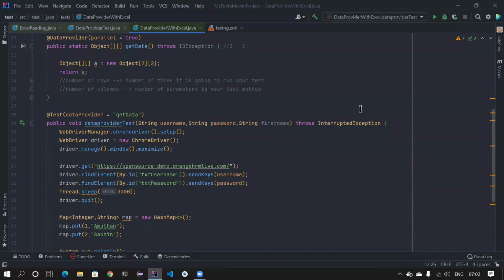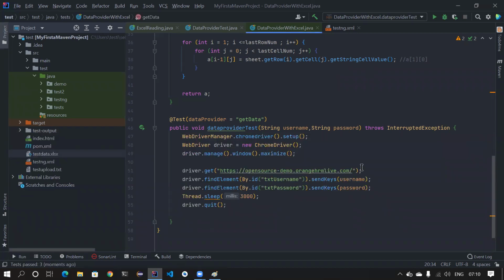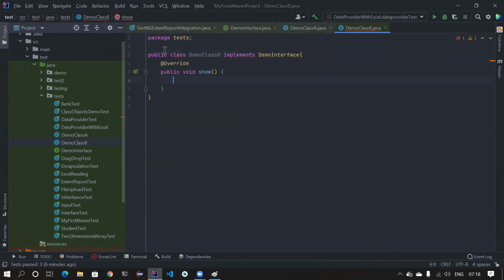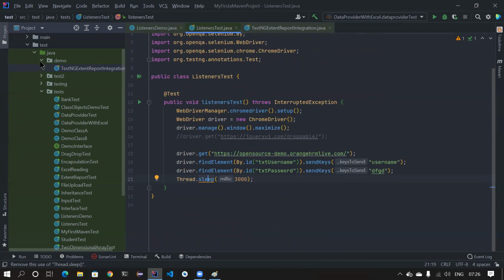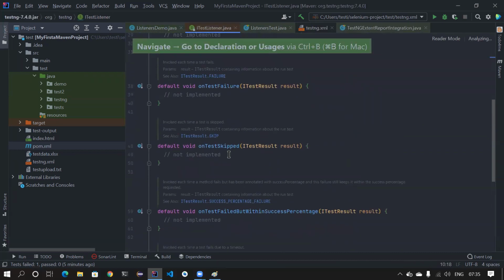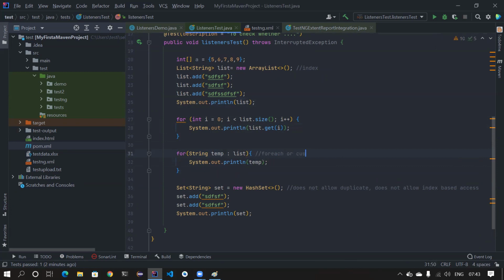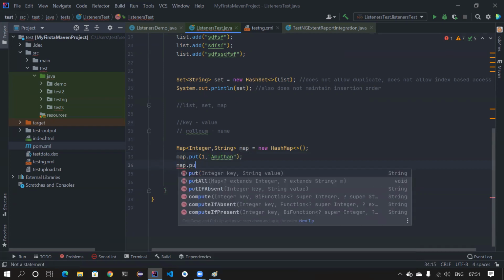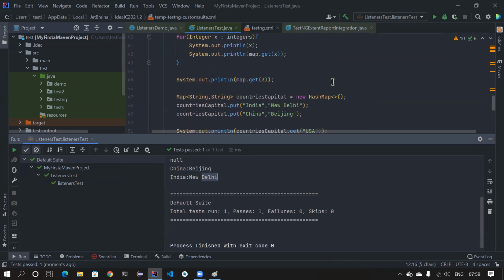Part 23 Excel Dataprovider intergration, listeners, Set and Map